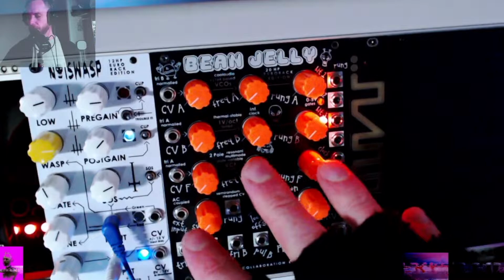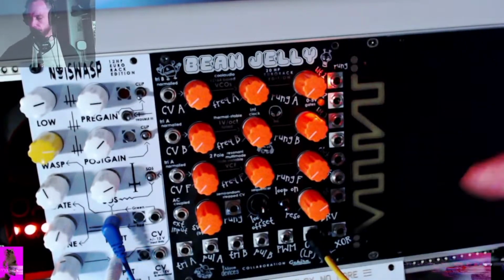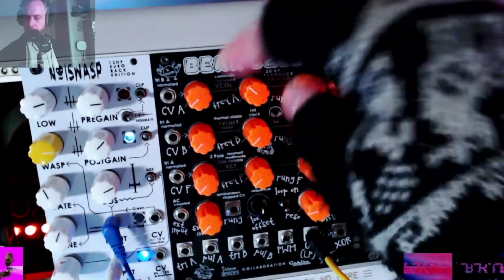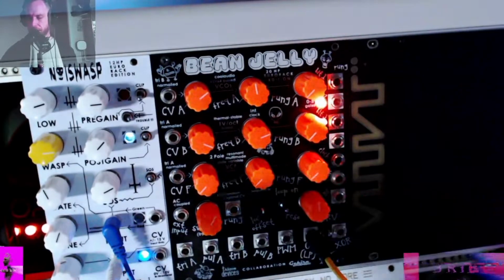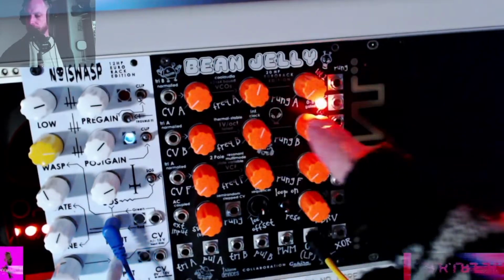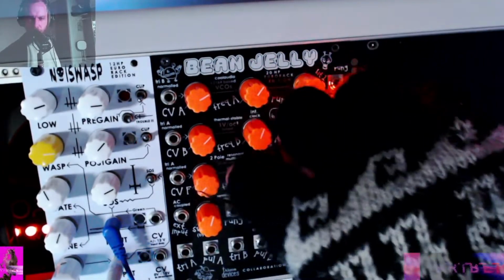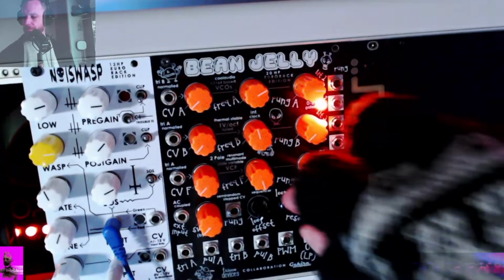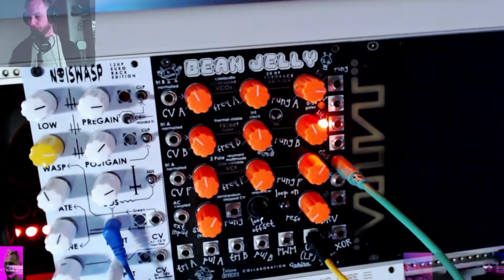Bean Jelly - A weird and wild Eurorack complex oscillator (Benjolin)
Gehirn Enterprises sent me over this unit to demo, and it's pretty wild fun. I put it through its paces a little bit and show some of the core functionality, and use it alongside the following gear:

- Mutable Peaks clone as an LFO/clock
- Deluge as clock source and drums
- Modbap Per4mer for verb

One thing I didn't demonstrate in this demo is that - unlike other Benjolin modules - the oscillators CAN be calibrated to play via 1v/Oct. I managed to get about 5 octaves of stability after some careful calibrating on the back panel. But honestly, this would be an odd choice as a "standard" oscillator - it has a much better time as a weird beast. Embrace the beast. Bathe in the jelly.

0:00 Intro to Bean Jelly
0:22 What is Benjolin?
1:25 Audio demo
2:46 Bean Jelly vs others
3:50 Cross-normalling Madness
7:24 The Rungler
10:00 Randomized Resonance
11:45 Locking the Randomization
13:00 External clocking from LFO
14:20 External clocking from sequencer
14:40 Clocked Jam with drums
15:20 Resetting the clocked loop
15:40 Bean Jelly Jam Times Happy Fun
16:35 Starting to get carried away
18:00 Outro

Join me on Discord, where 500+ producers chat daily about all aspects of music and participate in monthly production challenges.